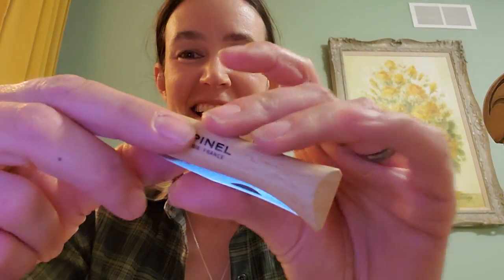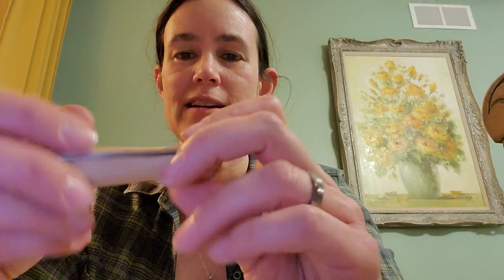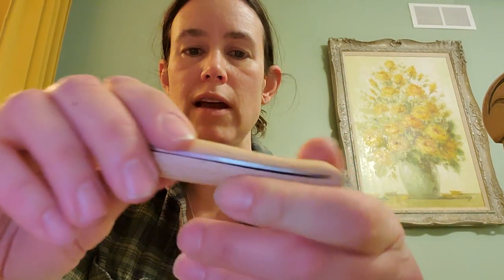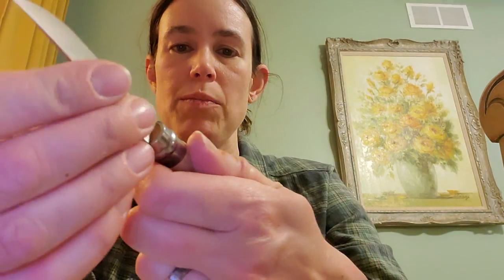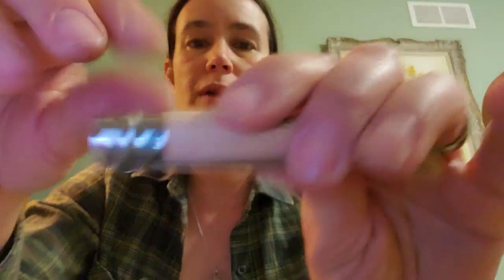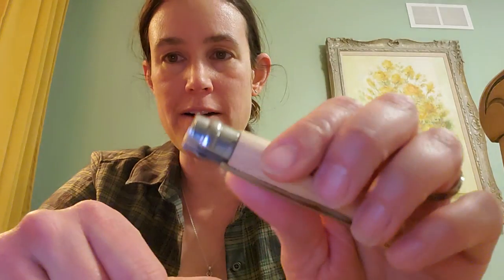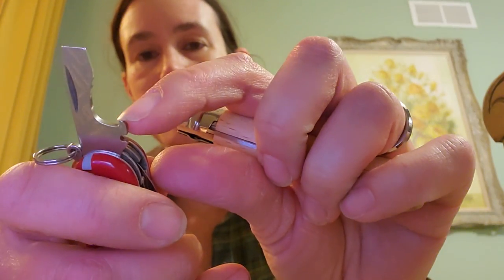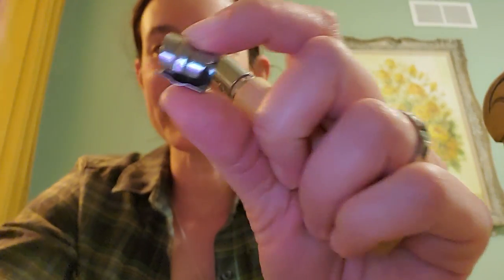The fastest way to remove the collar from your Opinel knife?